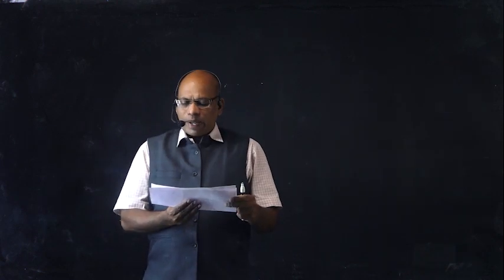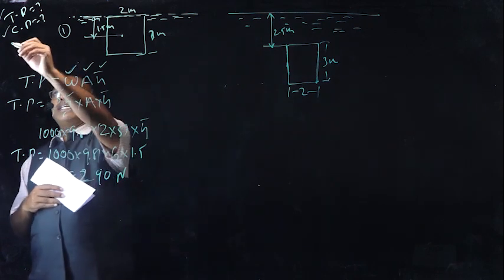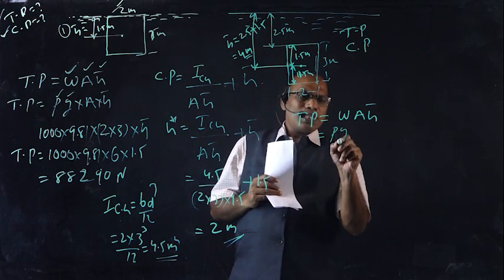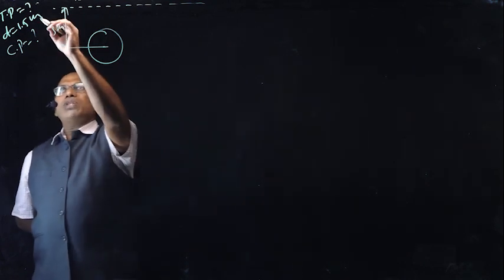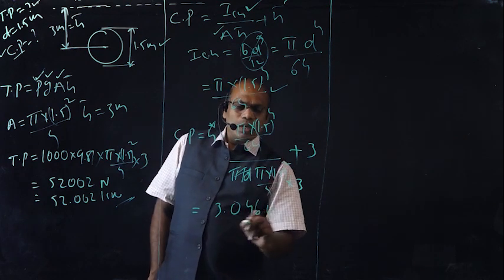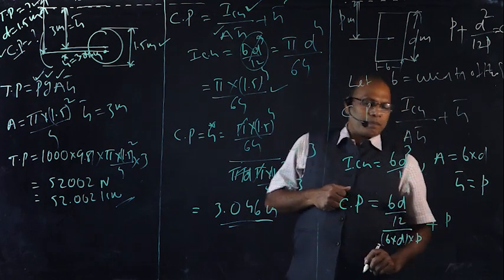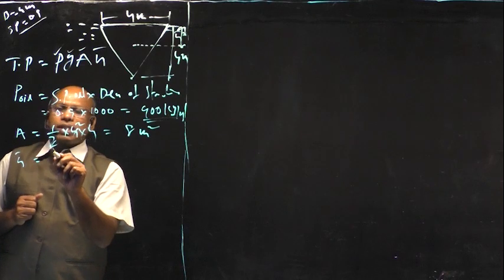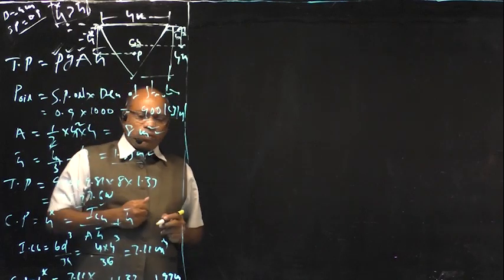Problems on Submerged Bodies